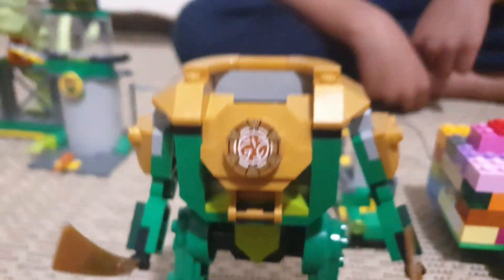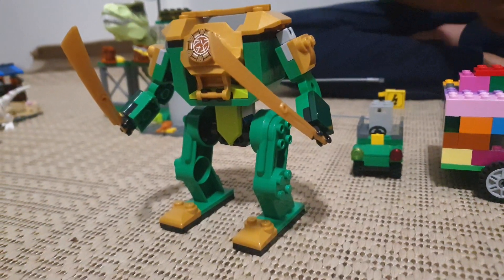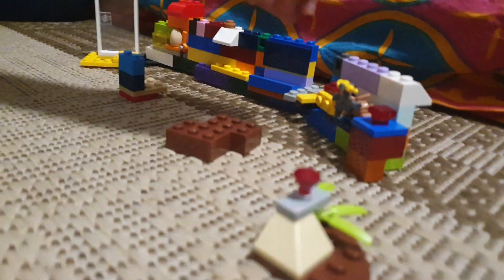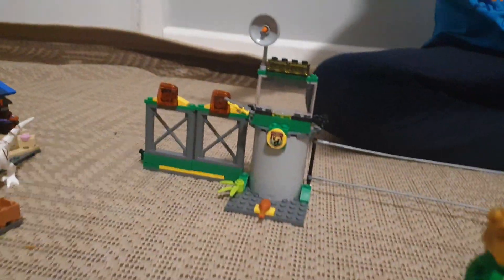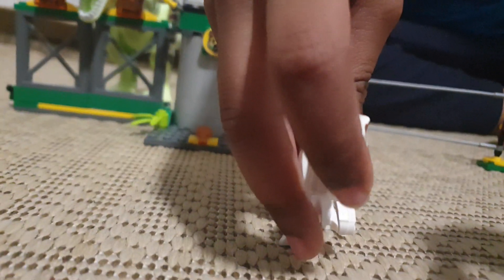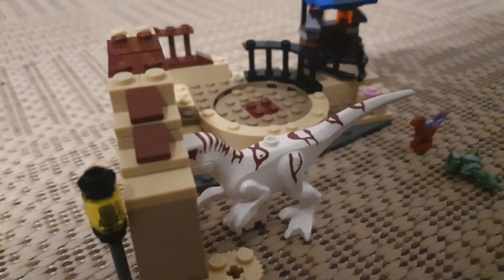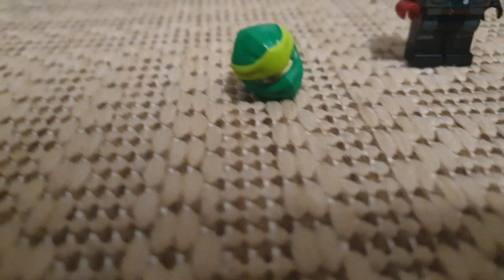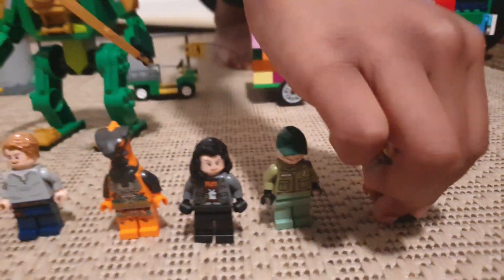22 October 2022